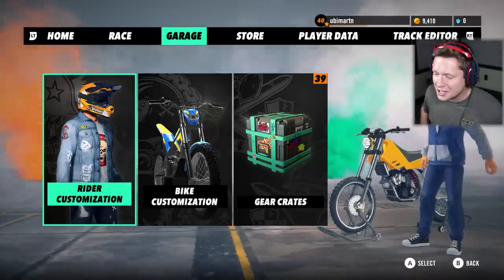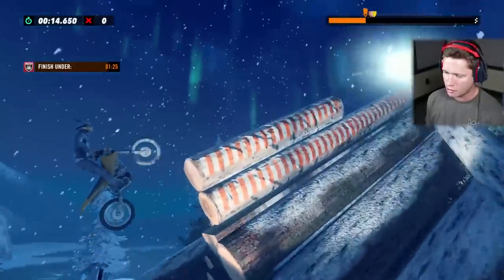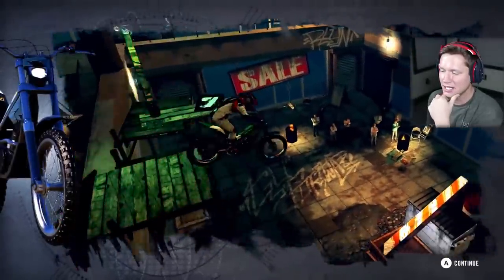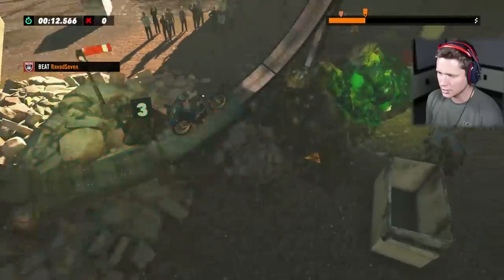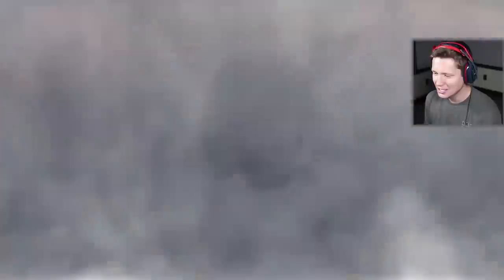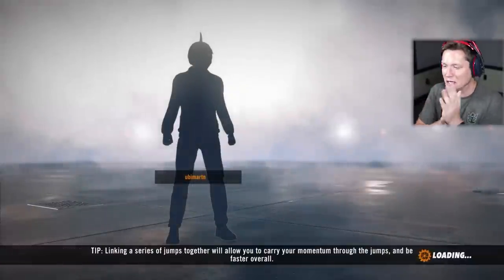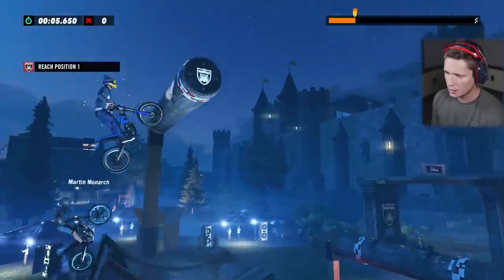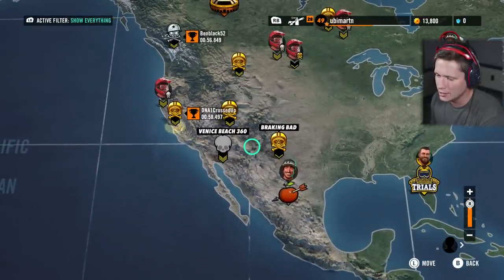Trials Rising - Part 5 - BEST BIKE IN THE GAME! (Mantis Dirt Bike)